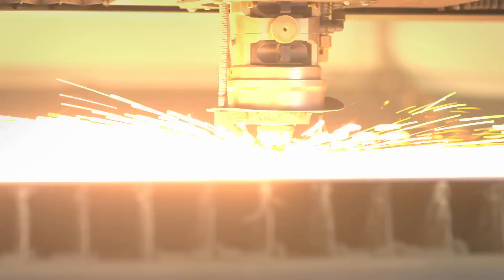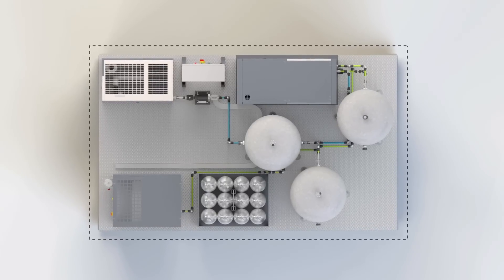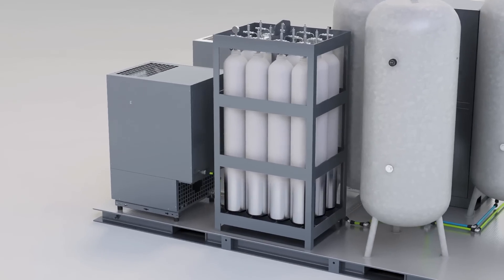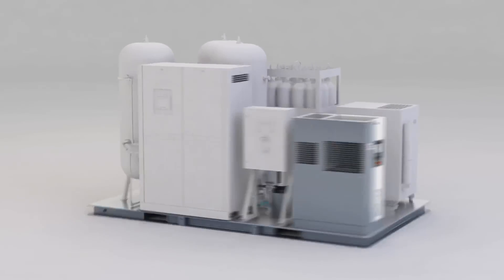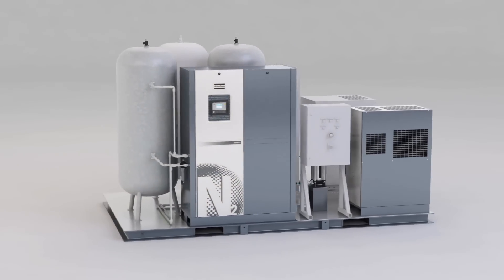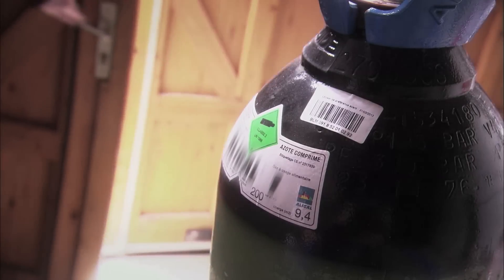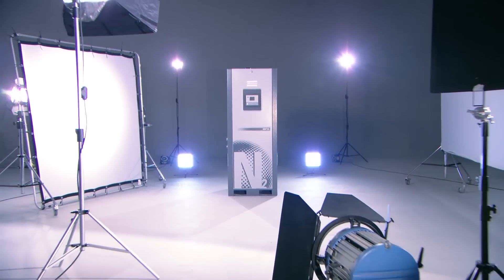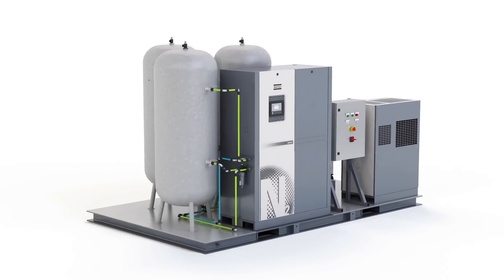On-site nitrogen generation from Atlas Copco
Some applications don’t require a machine, but a solution. For those applications that need high-purity nitrogen at high pressures, like laser cutting, Atlas Copco has a nitrogen skid available. The 300 bar version is also suitable to fill your own bottles.